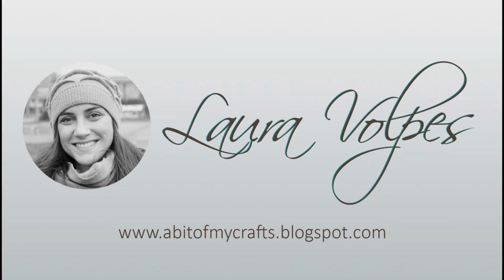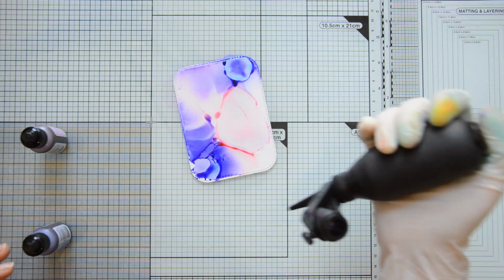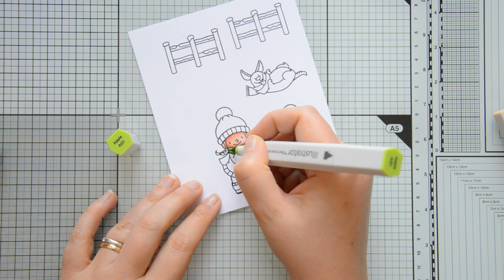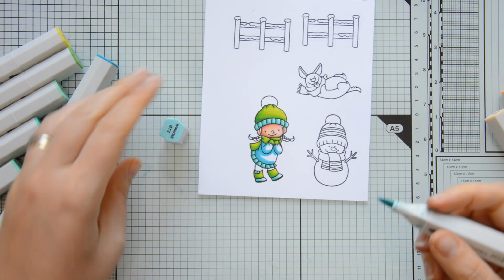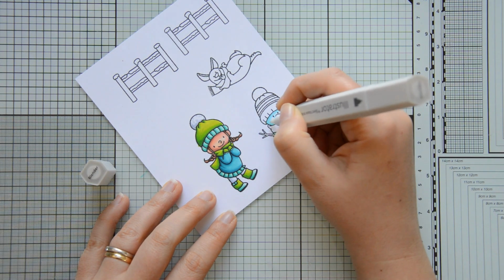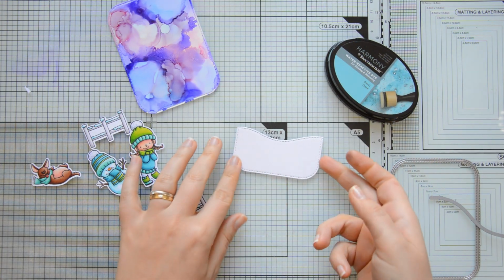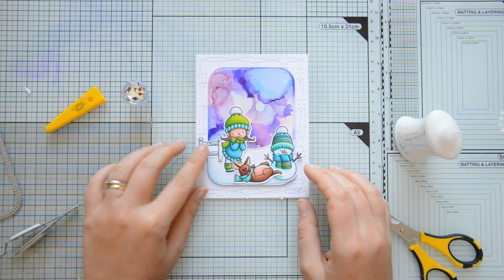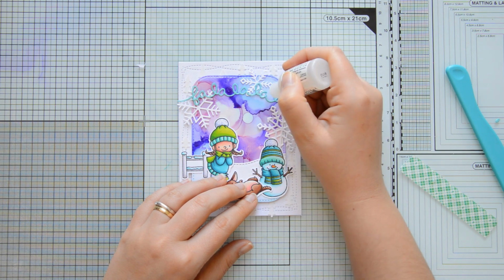Get Cracking On Christmas | Alcohol Inks Winter Sky | My Favorite Things Snow Buddies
——— E X P A N D  F O R   S U P P L I E S ———
Hi everyone! Today I have some Christmas/Winter card making inspiration for Jenn Shurkus' Get Cracking on Christmas series!
All the supplies used to create this card are listed and linked below and on my blog, where you will find more pictures and information.

The items marked with a * were sent to me for free for designing purposes.

• Snow Buddies By Birdie Brown, My Favorite Things Clear Stamps

• Cloud Nine, Mama Elephant Creative Cuts - Ellen Hutson LLC

• Lawn Fawn Lawn Cuts Fa La La La La Border Dies

• Amazon.com: US Art Supply 5-Piece Plastic Artist Palette Knife Set

• Crafter's Companion Neenah Classic Crest Card Pack, Solar White (20 sheets)

• Spectrum Noir Ink Pad Finesse Alcohol Proof Noir Black

• Ranger Ink Tim Holtz 5 Pack 8x10 Alcohol Ink Yupo Paper

• Ranger Ink - Tim Holtz - Adirondack Alcohol Ink - Pink Sherbet

• Ranger Ink - Tim Holtz - Adirondack Alcohol Ink - Cool Peri

• Ink Blender Brushes Set of 2, Studio Katia - Ellen Hutson LLC

• Heffy Doodle Hint Of Mint 10 Pack 8.5x11 Cardstock

• 5 Sheets - Permanent - 2.5 x 4.75 Inches - Adhesive Pack

• Ranger Ink - Inkssentials - Glossy Accents - Clear Dimensional...

• Scotch 3M Foam Tape

• Tonic Studios - Tim Holtz - Non-Stick Micro Serrated Scissors - Titanium Multi Set - 3 Pack

My Crafty Favorites on Amazon

My Camera Gear

 Thank you for supporting my creative journey! 💖